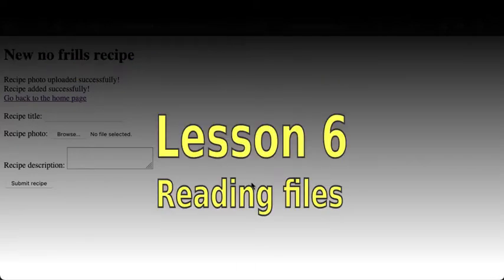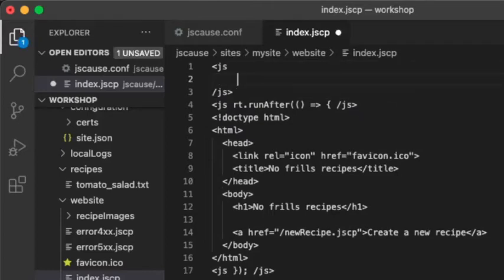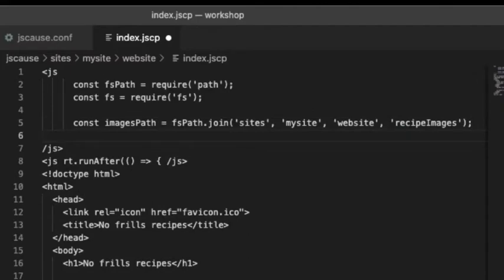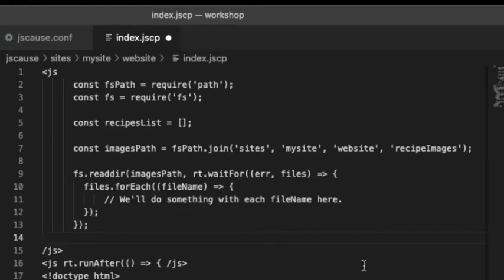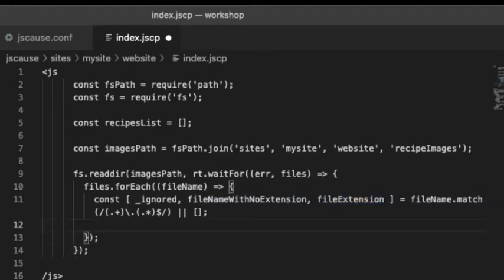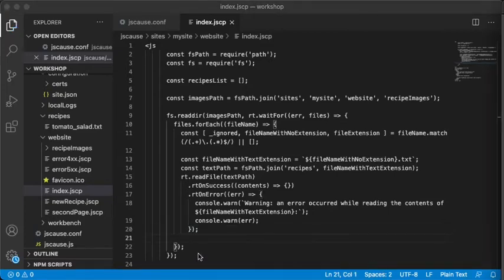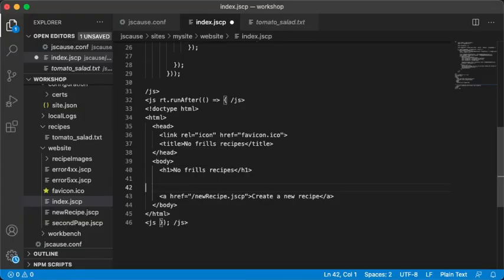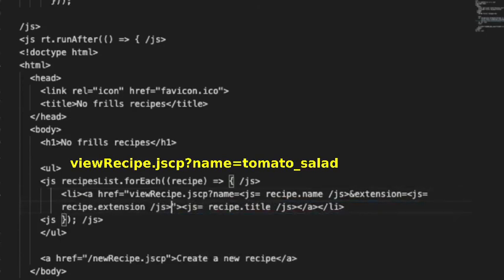JSCause Tutorial: Lesson 6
This is the Lesson no. 6 of the official JSCause tutorial.

We'll read the content of a directory, and use it to generate a list of recipes in the browser.

Do you prefer a text-based tutorial?

Happy coding!